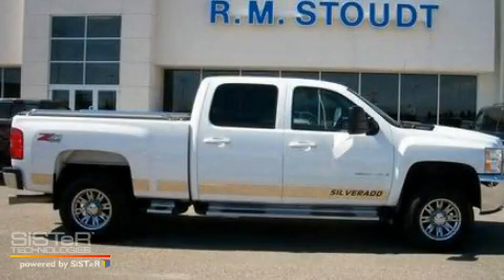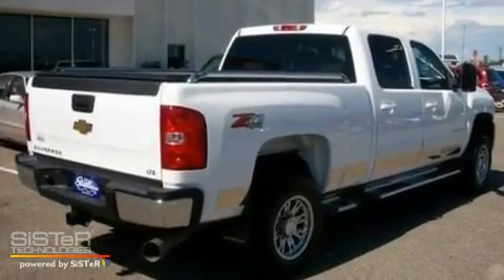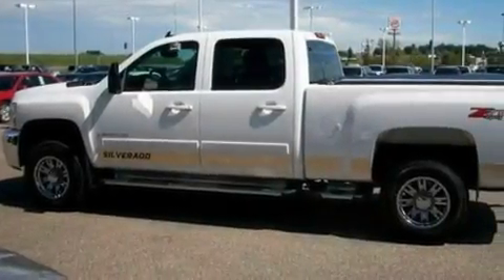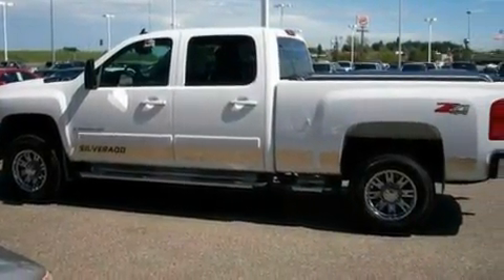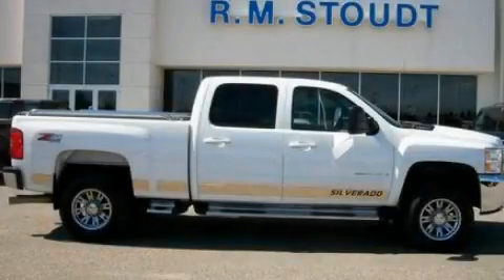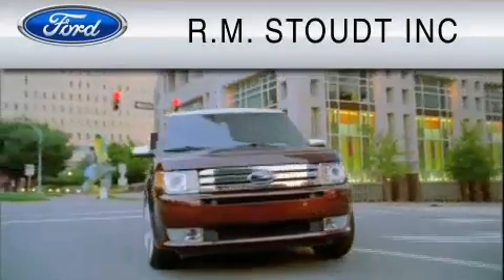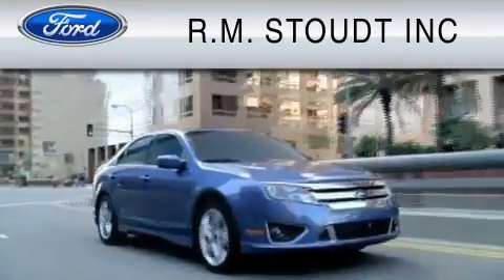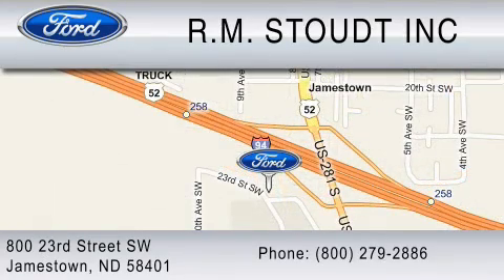2008 CHEVROLET SILVERADO 2500HD Tappen ND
Year: 2008
 Make: CHEVROLET
 Model: SILVERADO 2500HD
 Engine: 6.6L V8
 Trans.: AUTO 6SPD
 Exterior: WHITE
 Miles: 16,000
 Interior: TAN

 800 23rd. Street SW

 Preowned 2008 CHEVROLET SILVERADO 2500HD Jamestown  ND